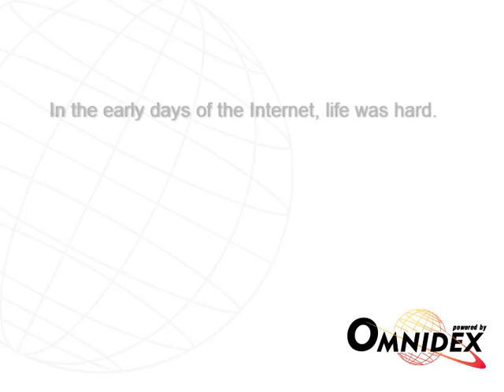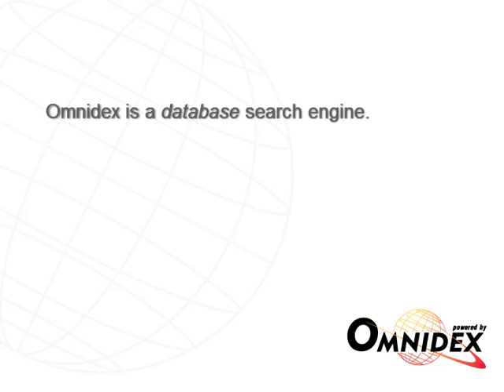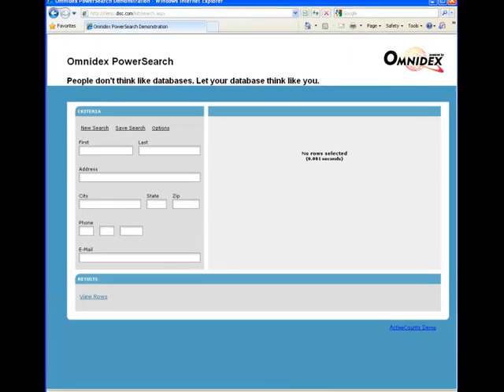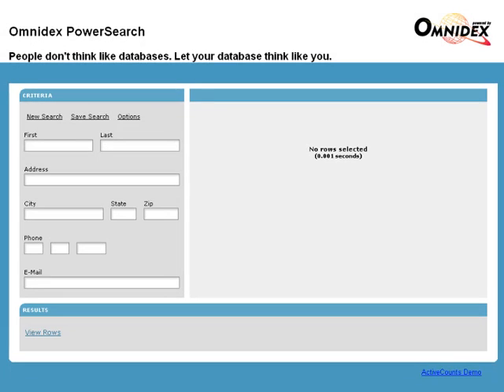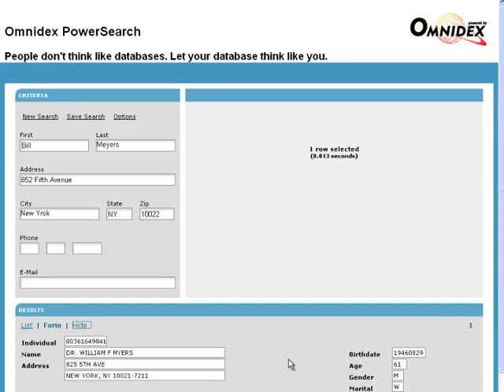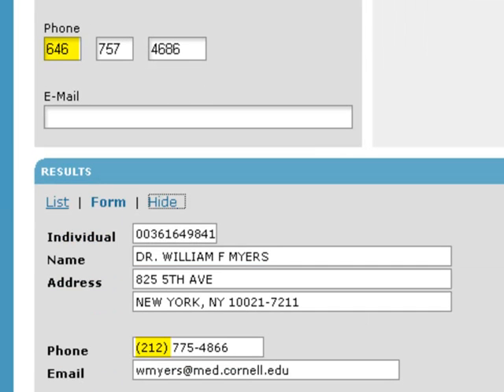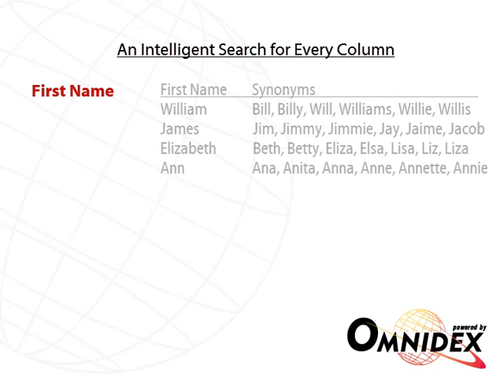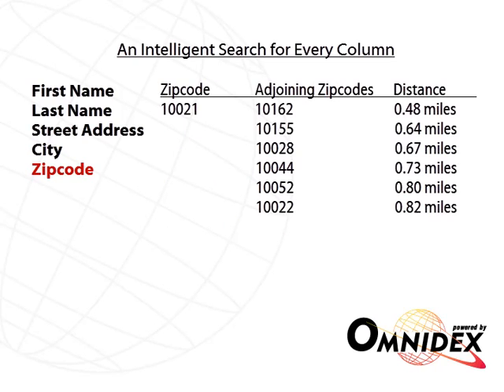Omnidex Power Search Demo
Why search when you can FIND!  Omnidex provides the power of Internet search engines and applies the concept to large databases that support websites and internal operations.  Experience the power of finding exactly what you are looking for, the needle in the haystack, using unstructured words and phrases with structured data requests like zip codes, cities, states, last name, income, number of children.  Search engines have given users flexible searching.  Omnidex unleashes that power and more over database records.  Omnidex opens up the realm of search parameters that can encompass ambiguity.